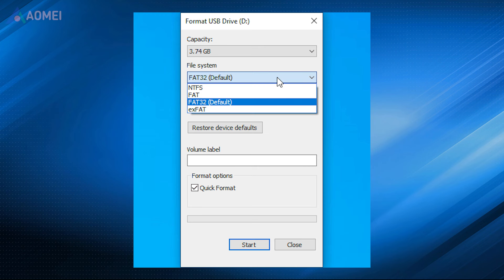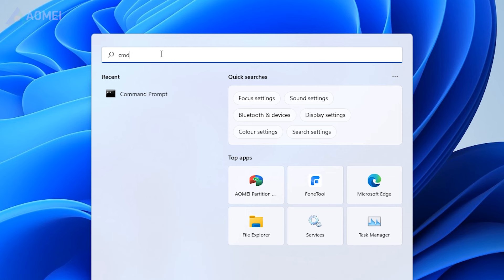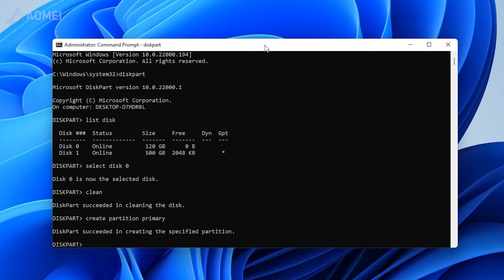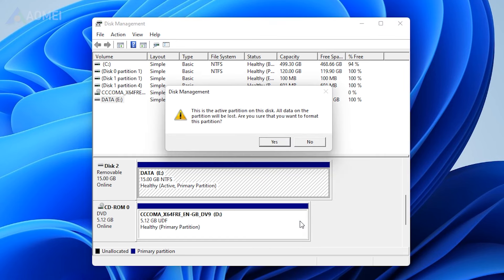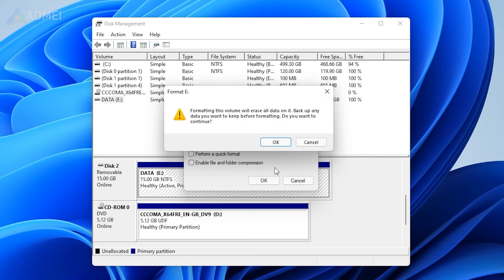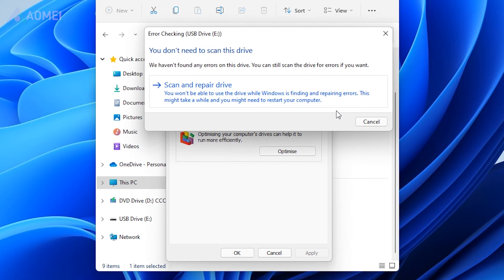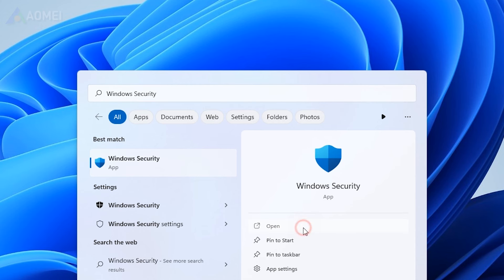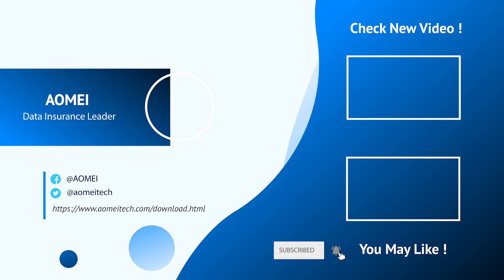How to Quickly Restore USB Drive Back to Full Capacity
This video will teach you how to quickly and effectively restore your USB drive to full capacity on Windows.

✅ 【Restore USB Drive Back to Full Capacity】
⏰ 0:00 Start
⏰ 0:14 Method 1. Command Prompt
⏰ 0:53 Method 2. Disk Management
⏰ 1:36 Method 3. Check the USB
⏰ 1:58 Method 4. Scan and remove virus from USB drive

✅ 【Detail】
Method 1. Command Prompt
If you are familiar with the command line then this tool can help you manage your disk effectively.
1. Type cmd in the search box and select Run as System Administrator.
2. In the command prompt window, type the following commands in sequence and press Enter after each.
diskpart
list disk
select disk 0 (replace 0 with your disk number)
clean
All data will be cleaned and the new partition will be created with full capacity in NTFS file system.

Method 2. Disk Management
Disk Management is a simpler tool but it is not as functional as command prompt.
1. Right-click on the Start icon to open Disk Management.
2. Select the partition of the USB drive, right-click on it, and select Format from the expanded menu.
3. Modify the volume label and change the file system. Normally we choose NTFS but If you’ll need to use the USB drive on media like XBOX, PS 4/5 or Android, please keep it in FAT32 file system. And uncheck the Perform quick format box. Because it will let Windows fully format the flash drive, which will automatically fully scan flash drive to fix bad sectors.

Method 3. Check the USB
1. Open the Windows Explorer and select the USB drive.
2. Right-click the disk and select Properties. Switch to the Tools tab and click the Check button.
3. Tick the option Scan and repair drive.
5. Restart your computer to check if the USB capacity is correct.

Method 4. Scan and remove virus from USB drive
When there is a virus on the USB drive, it may also cause the problem of not displaying the full capacity. Therefore, you’ll need to first scan and remove the virus.
1. Search for Windows Security and open it.
2. Click Virus & threat protection.
3. In the Current threats section, tap on the Scan options, select Full scan and tap on the Scan now button and wait for the scan to complete.